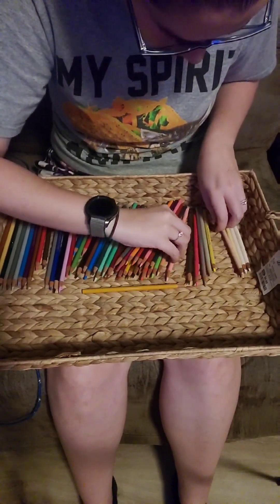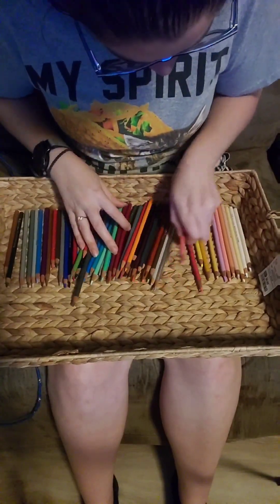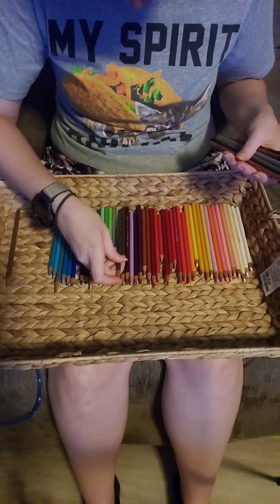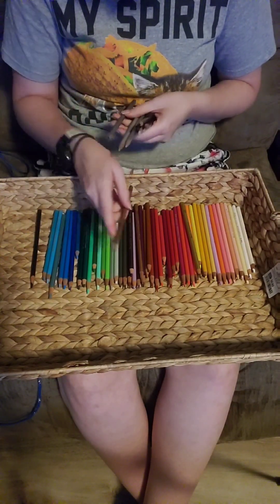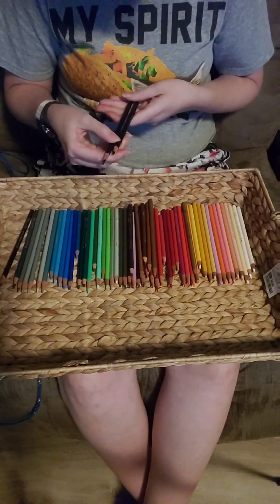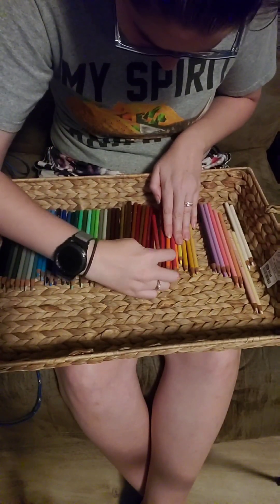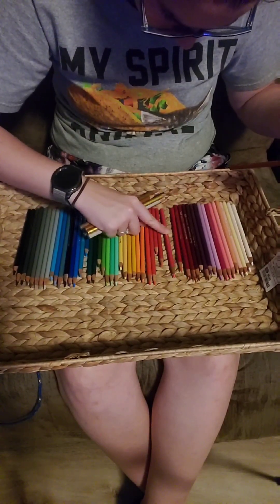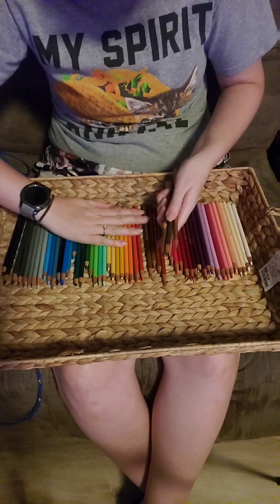My Severe OCD | Sorting Colored Pencils ASMR | Could not do anything else until this was Completed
OCD has many faces
This is the OCD that the general public expects, but My Severe OCD includes relief from Organizing Mundane things; like this.
But also, for example "Don't step on a crack..." and intrusive thoughts.
Also, I cannot function in life unless it is organized, but if I cannot figure out HOW to organize it. I shutdown.
Because of needing to organize it CORRECTLY the 1st time.

Clarification:  I DO 'just do it', but afterwards, immediately cannot find things.
After Organizing in this video, I do it again; which is what happens all the time.